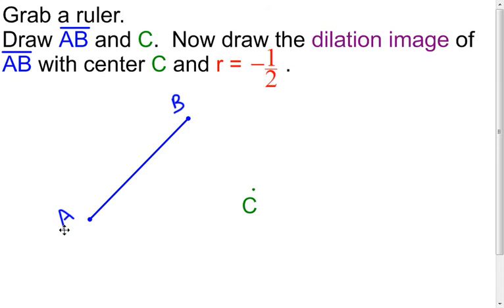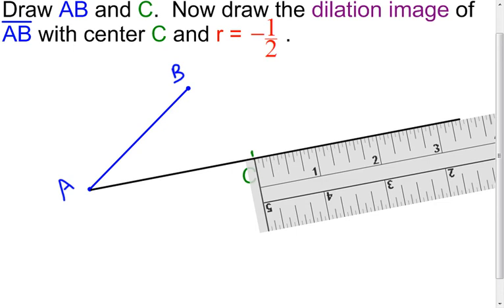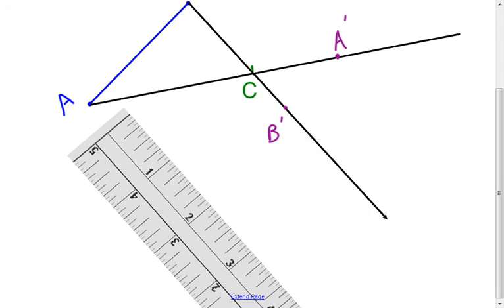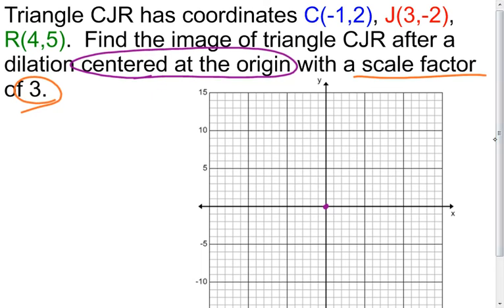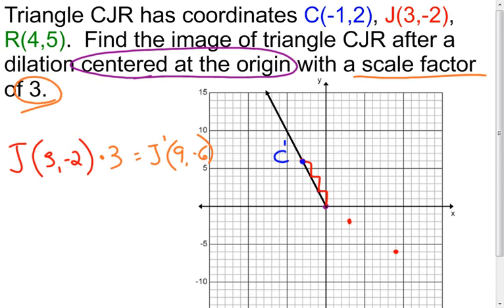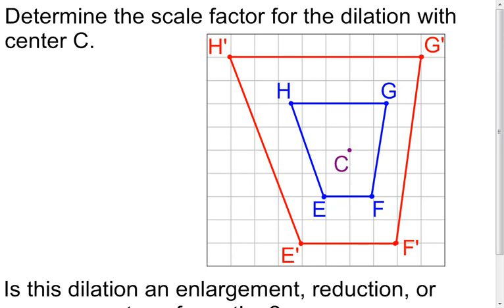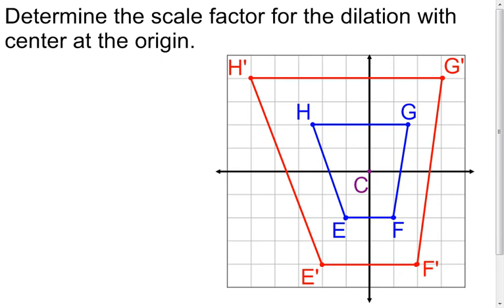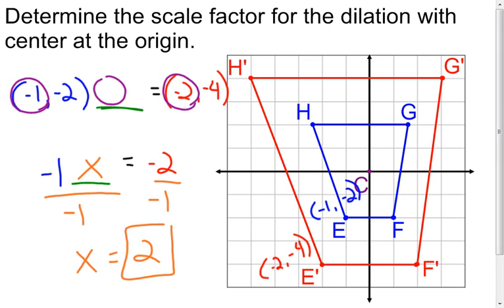9 5 Dilations Examples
In this video I show how to create a dilation using a ruler and straight edge.  I also show how to calculate the coordinates of the vertices of dilated images on the coordinate plane.  The final examples show how to calculate the scale factor of a dilation.